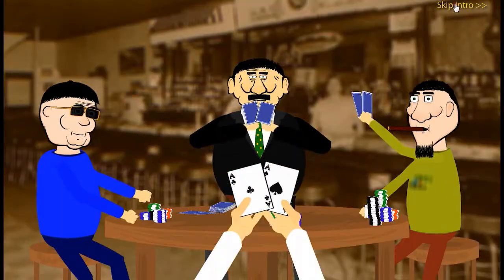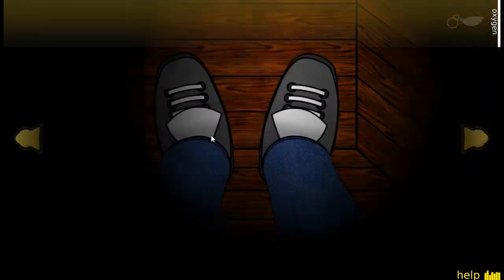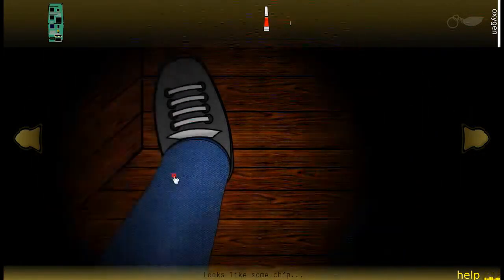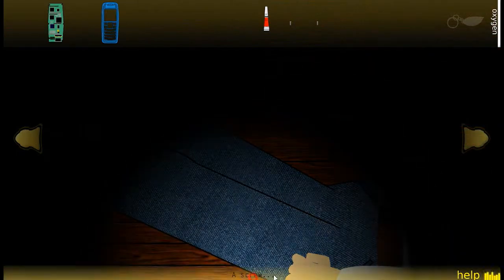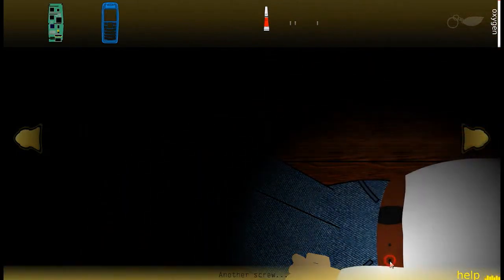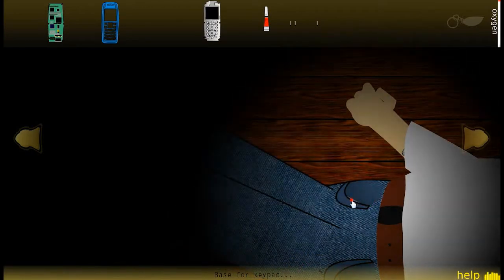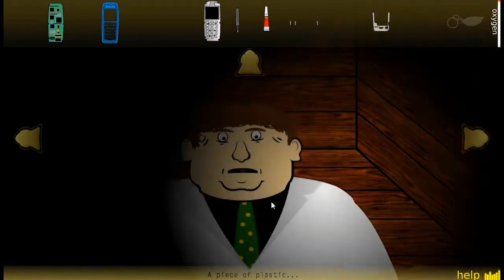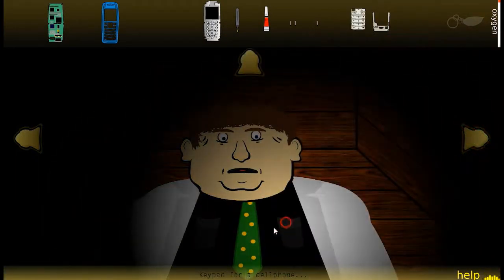Poker Escape - Návod - Walkthrough